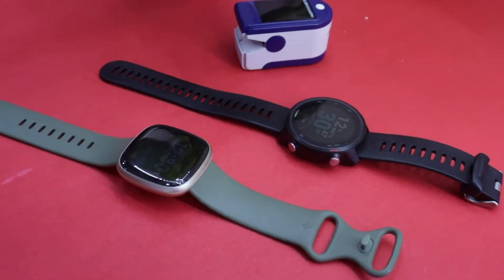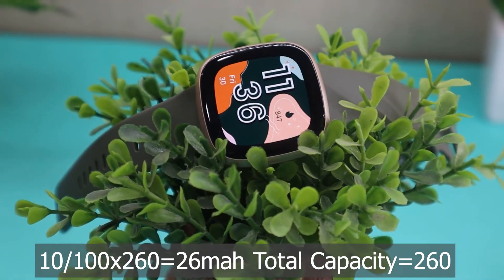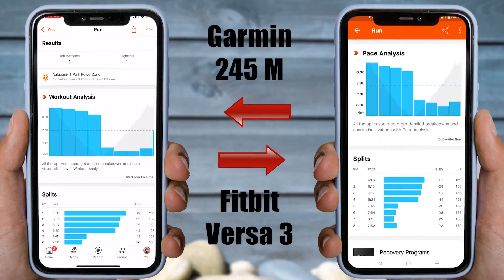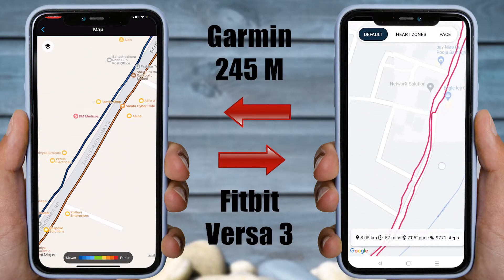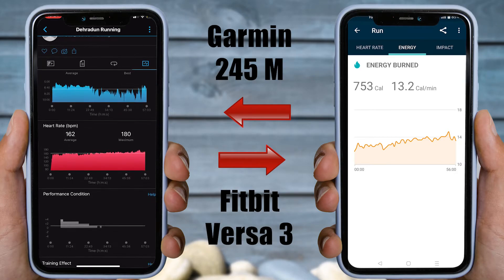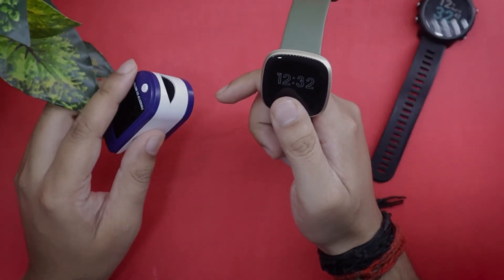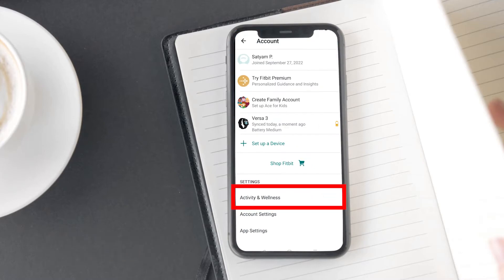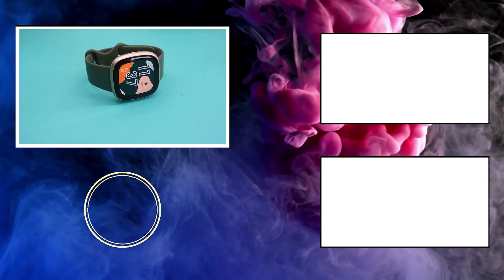Fitbit Versa 3 GPS & Heart Rate Accuracy Test During Workout | Fitness Review💗🏃‍♂️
Fitbit Versa 3 was launched in 2020 and its successor with the latest heart rate sensor is now available in the market. However, it is a little expensive right now.

This makes the Fitbit Versa 3 quite an attractive proposition in 2022.

However, this brings up the question, "Is the heart rate sensor on Fitbit Versa 3 accurate?".   Also, what about the Fitbit Versa 3's GPS navigation accuracy? Can you trust the Fitbit Versa 3 GPS Tracking accuracy?

You will find answers to all your questions in this Fitbit Versa 3 heart rate accuracy test review video. I have also tested the Fitbit Versa 3's GPS accuracy and its impact on battery life.

Chapters
0:00 Intro
0:25 Versa 3 GPS Tracking Accuracy & Impact On Battery
1:30 Fitbit Versa 3 Heart Rate Accuracy Test
4:19 Fitbit Versa 3 Resting Heart Rate Accuracy Review
5:35 Fitbit Versa 3 Heart Rate Alert Settings